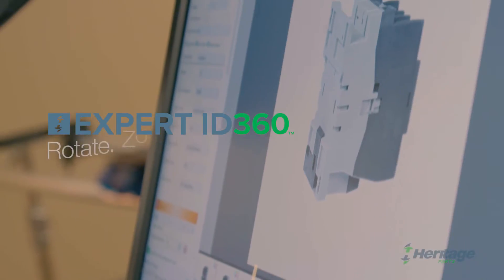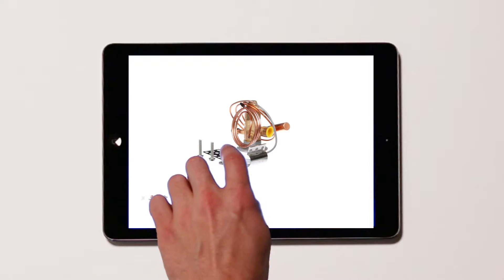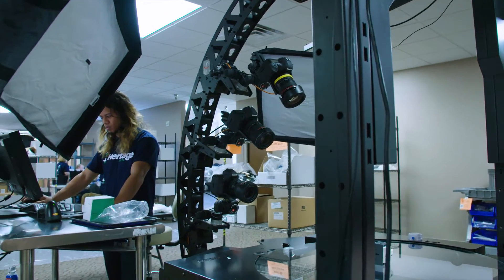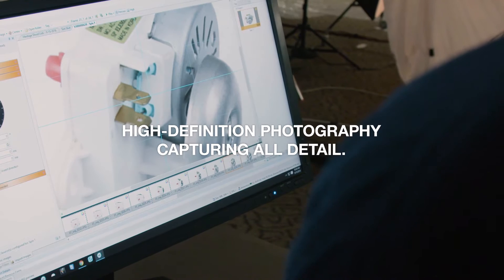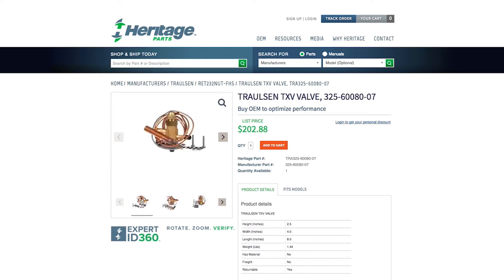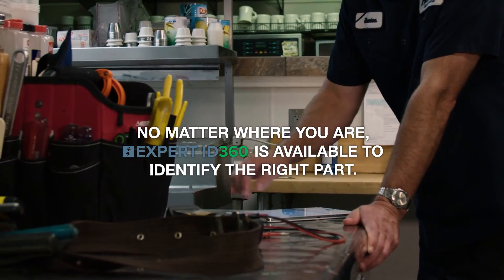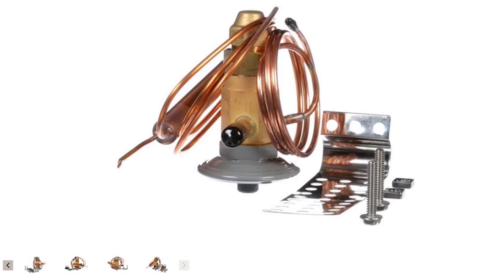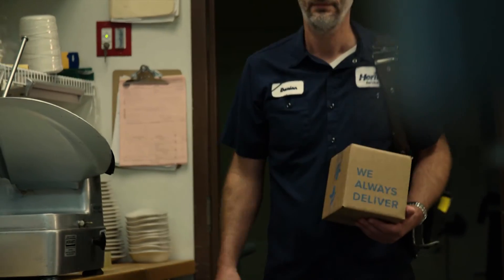Expert ID360 - Heritage Parts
Introducing Expert ID360 by Heritage Parts. View genuine OEM parts from more angels with greater detail than another other online option. Customers can rotate the product 360-degrees and zoom in for better definition so they can be confident they are verifying and ordering the right part.  In addition, parts that require even more detail to be correctly identified are offered in 720-degree view and zoom, enabling the customer to see the top and bottom of the part.